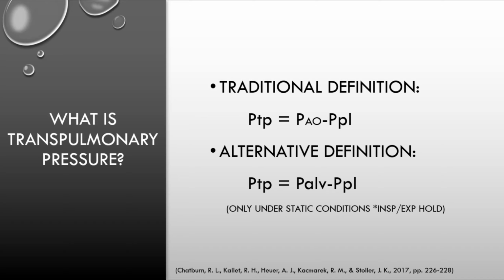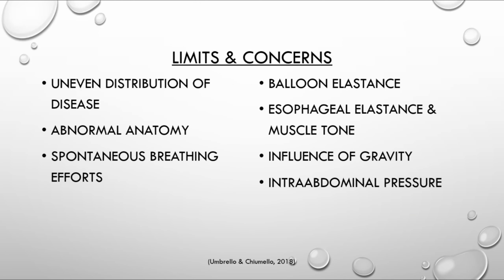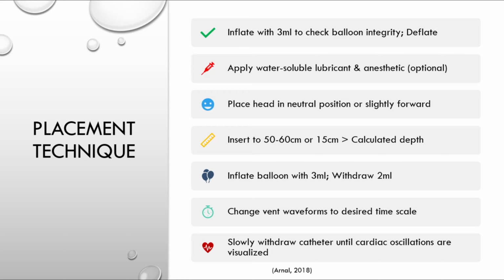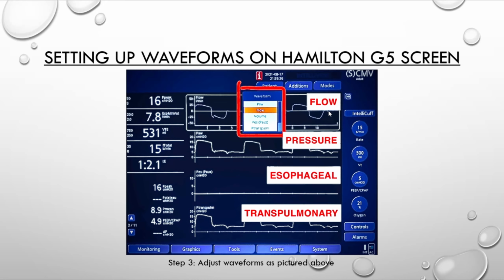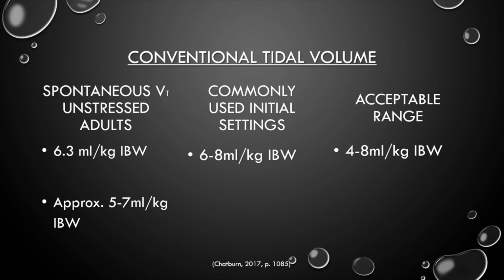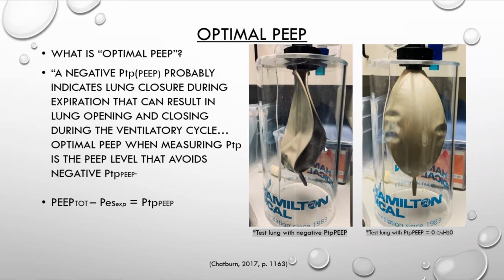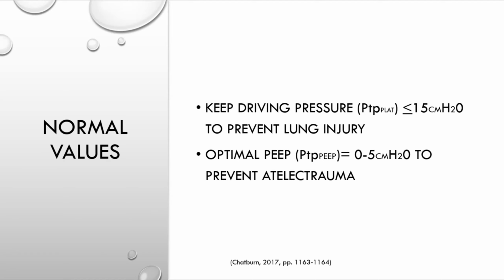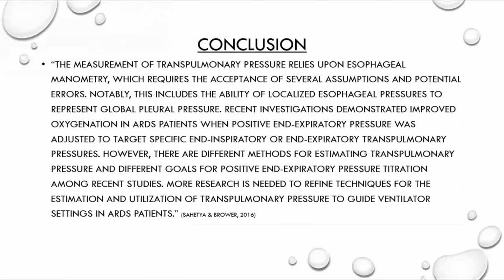Esophageal Balloon Catheters & Transpulmonary Pressures - Making Ventilator Changes